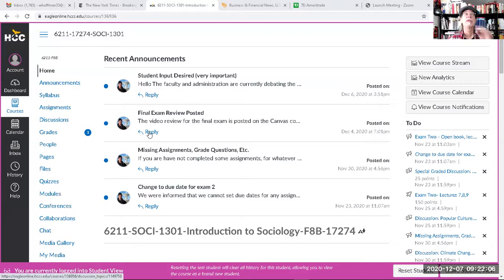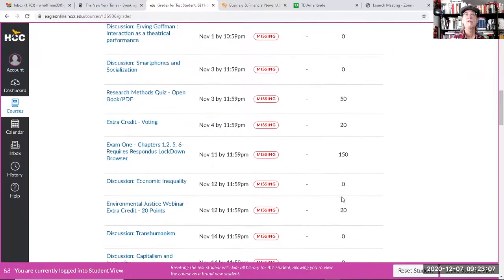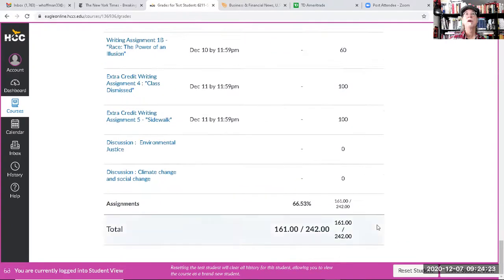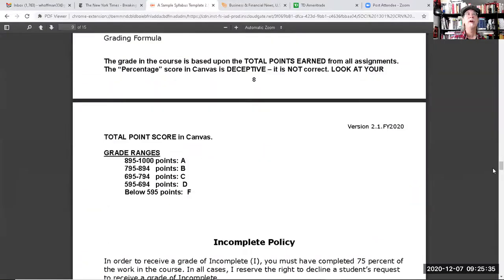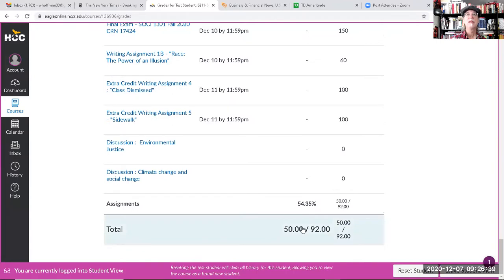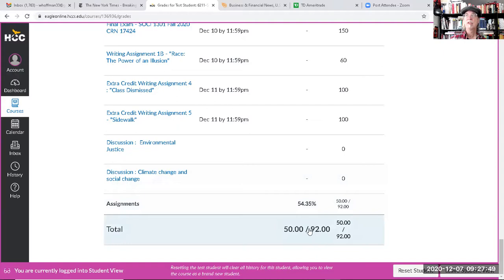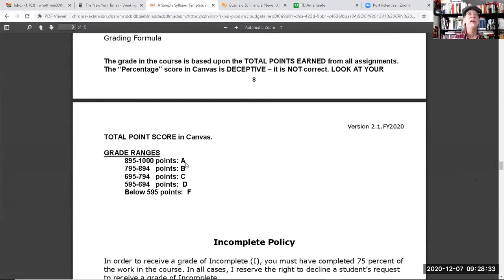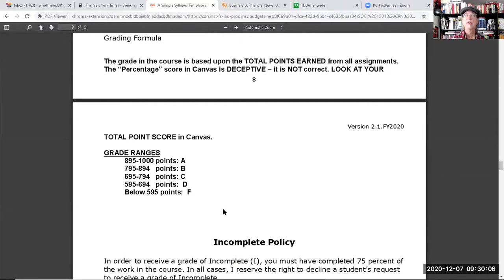How to determine your grade IMPORTANT